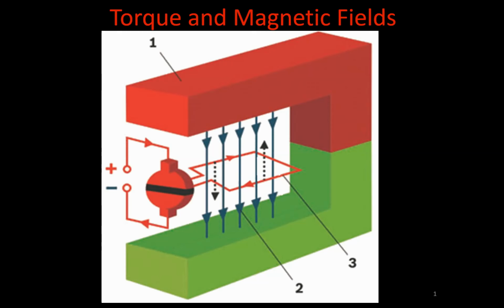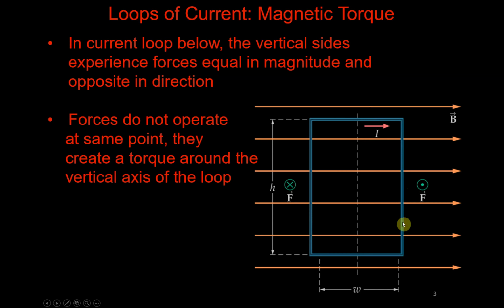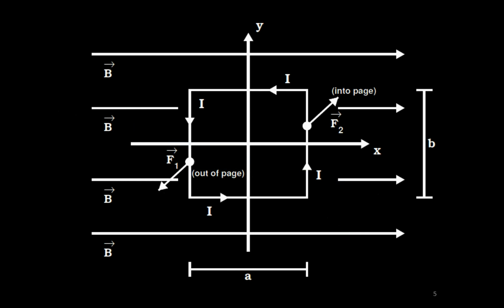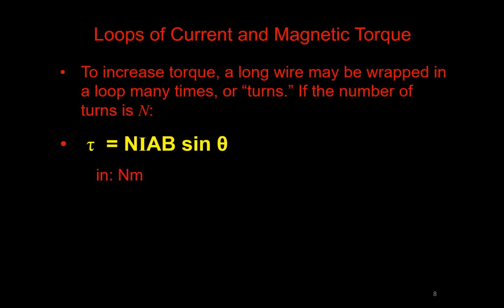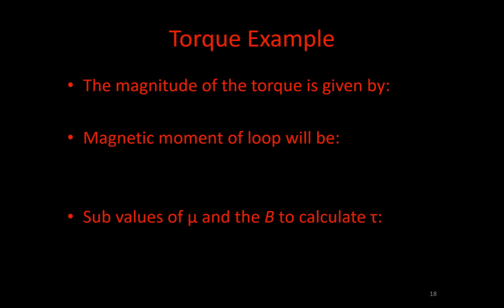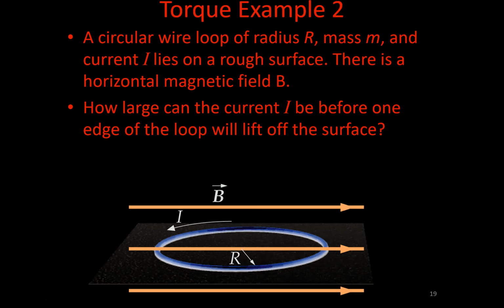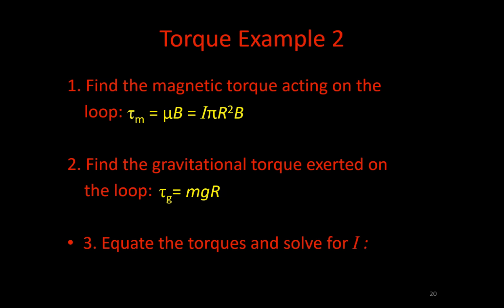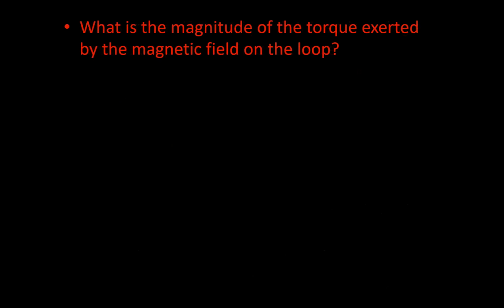Magnetism 4: Magnetic Torque